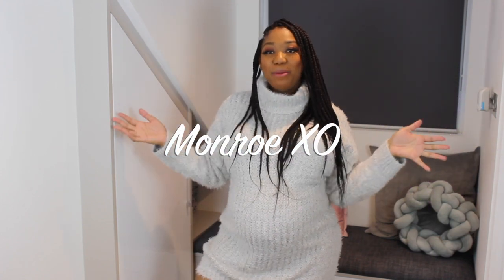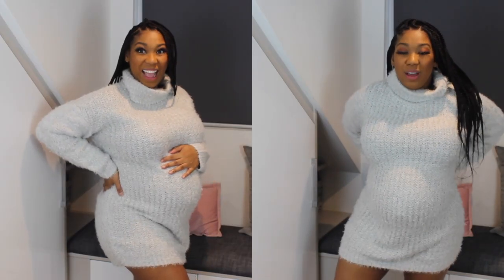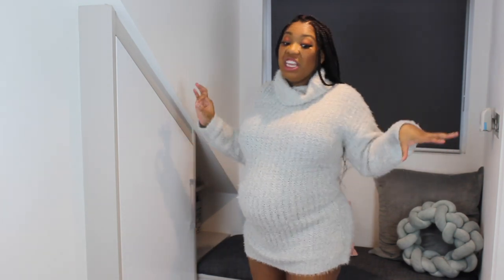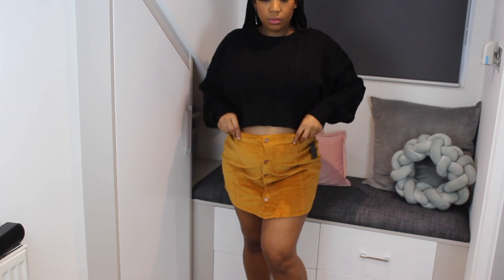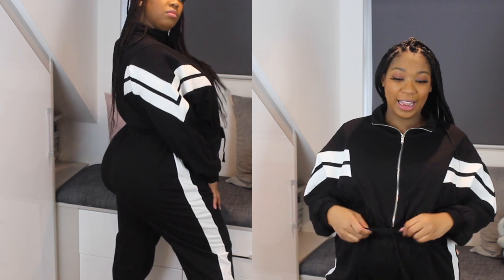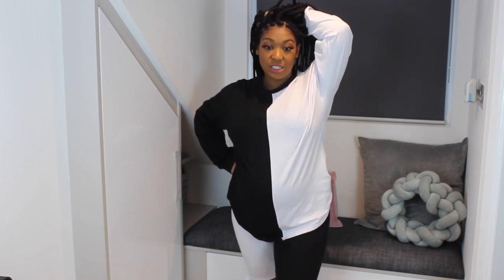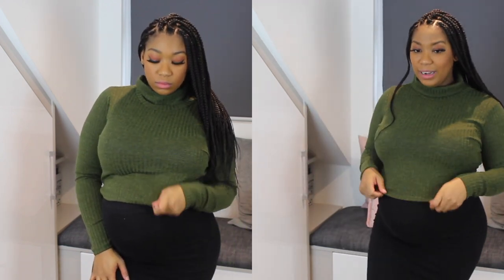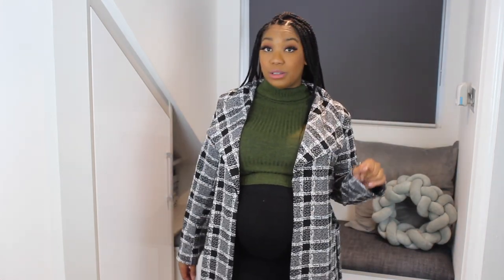Fashion Nova Curve Fall Maternity Try On Haul | Monroe XO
I hope yall enjoy my Fall Fashion Nova Curve Maternity Haul!!!

AD